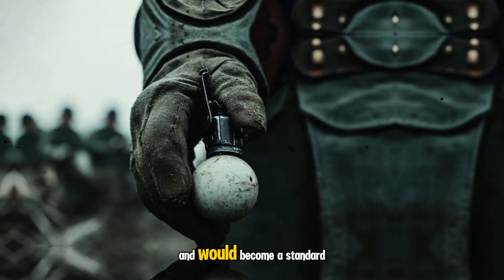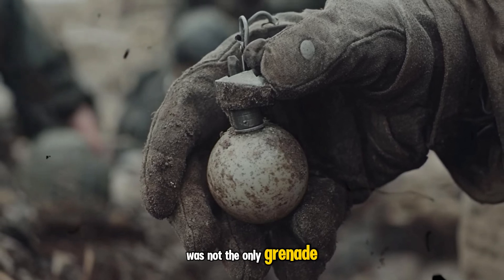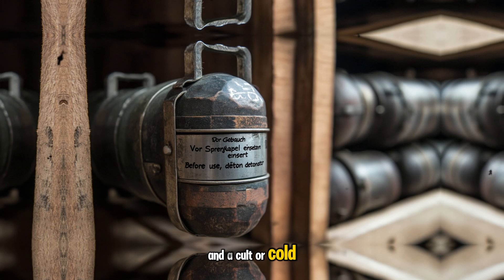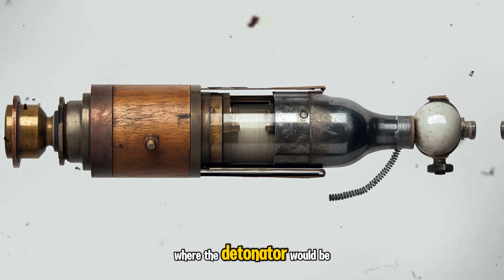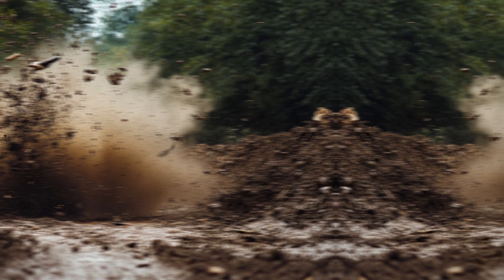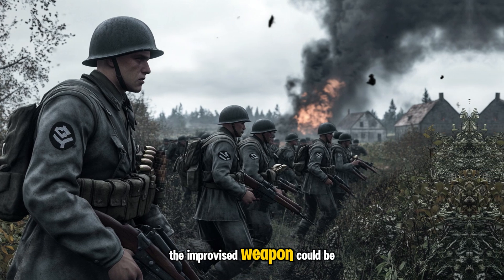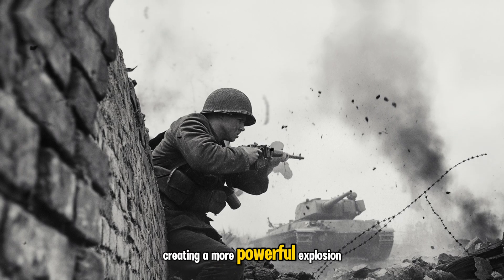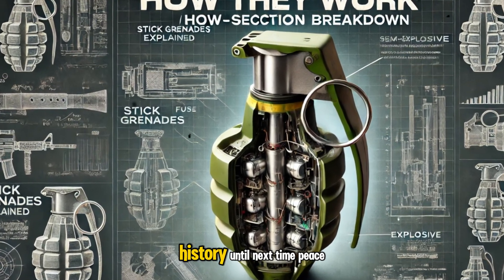Stick Grenades Explained How They Work Cross Section Breakdown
Stick grenades, such as the famous German "Stielhandgranate" used during World War II, became one of the most iconic weapons of warfare. Their design, with a long wooden handle or "stick," allowed for better throwing range and easier handling than their spherical counterparts. But how exactly did these grenades function? Dive into a cross-section breakdown of a stick grenade to understand its mechanics—from the safety pin and fuse system to the explosive charge and fragmentation. Learn how the stick design enhanced its usability and the reasons it became a favored weapon for soldiers in both World Wars. Discover the secrets behind the design of this powerful and effective explosive device.